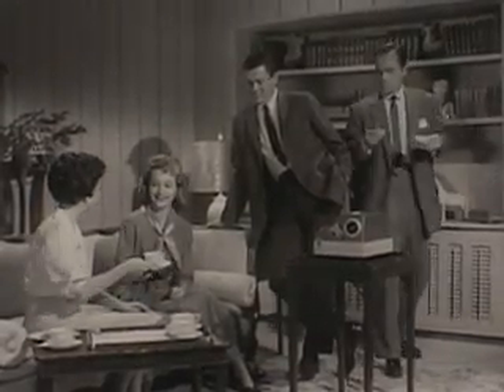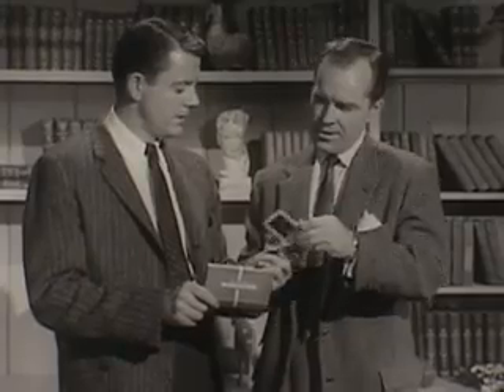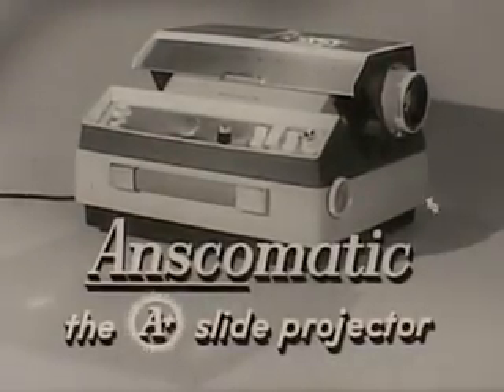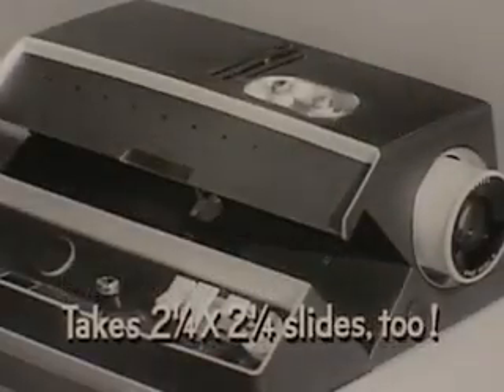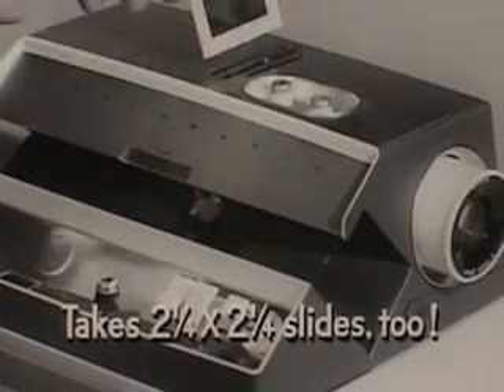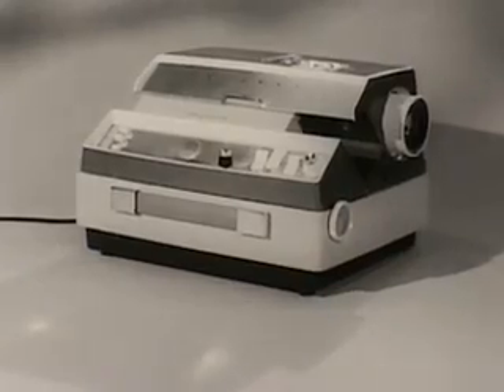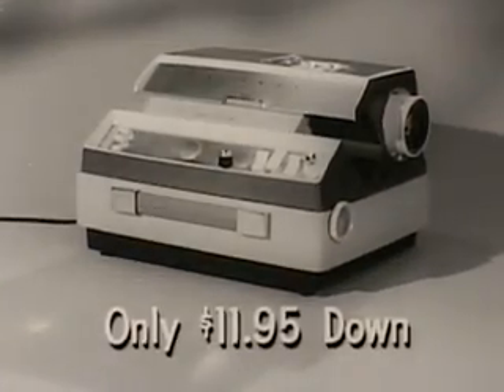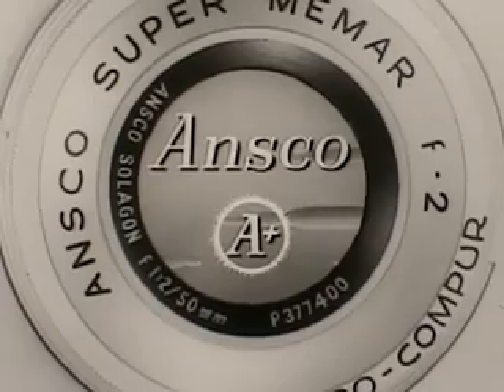VINTAGE 1950s ANSCO COMMERCIAL - ANSCOMATIC SLIDE PROJECTOR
I am truly amazed that I have never heard of Ansco. It was based in New York, and supposedly it was screwed over by Kodak (patent infringement.) Ansco received a court settlement, that was far less than what they lost in profits. And now Kodak is having a very hard time - WHAT GOES AROUND, COMES AROUND.

This commercial is promoting the Ansco slide projector.